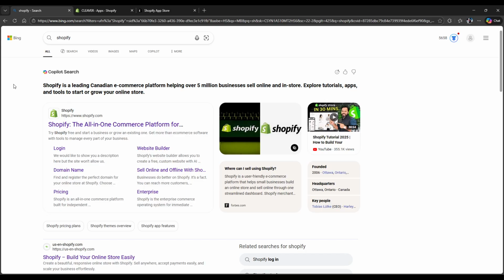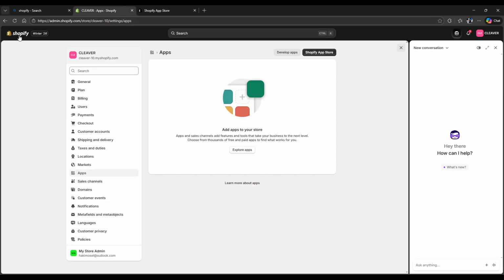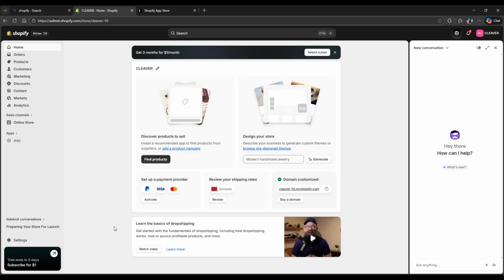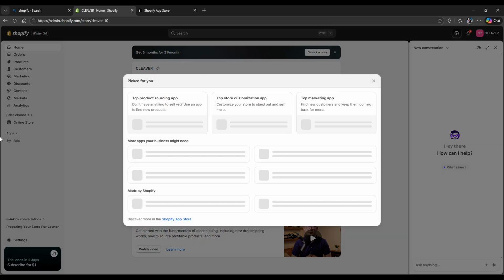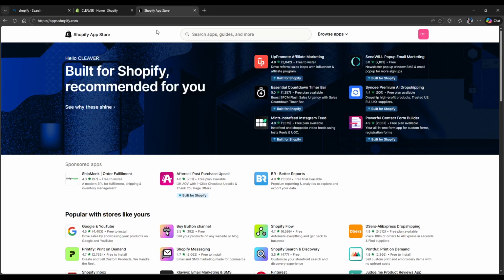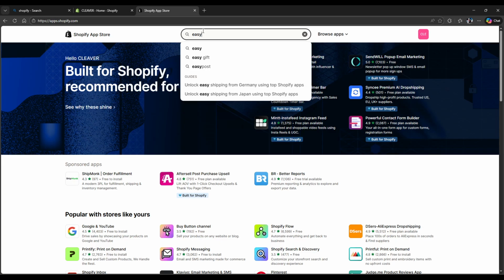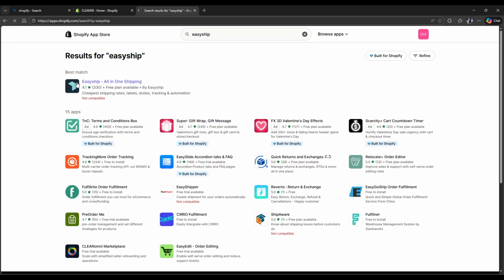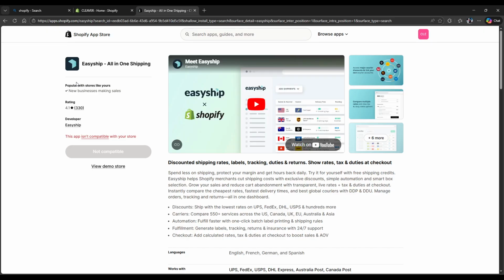How To Connect Shopify To Easyship ! Tutorial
Today we talk about connect shopify to easyship,shopify shipping,shopify store,shopify shipping settings,how to set up shipping on shopify